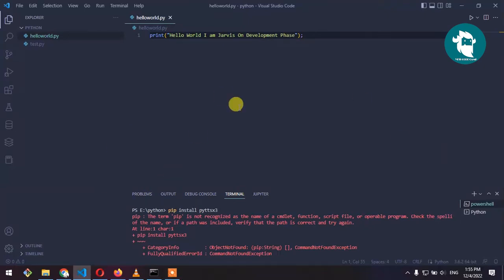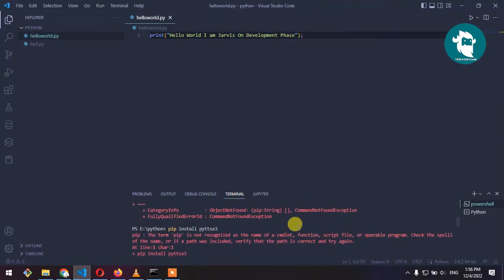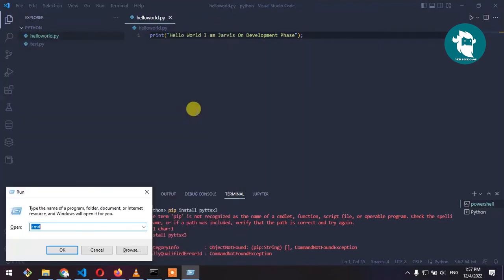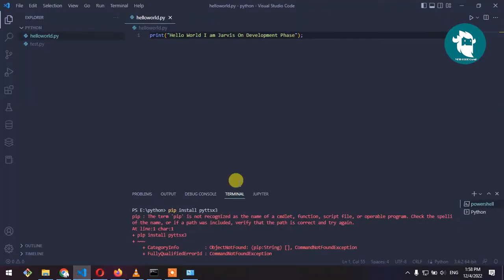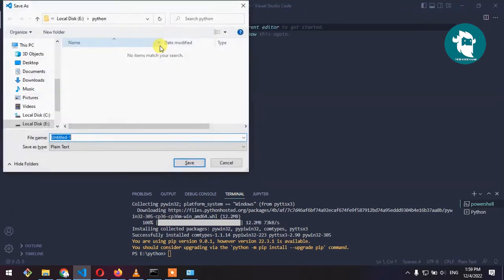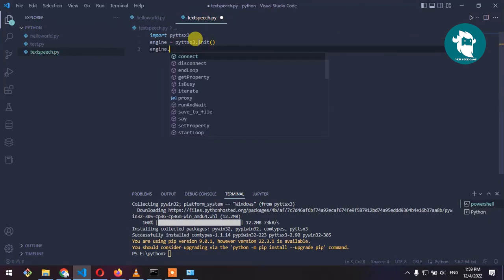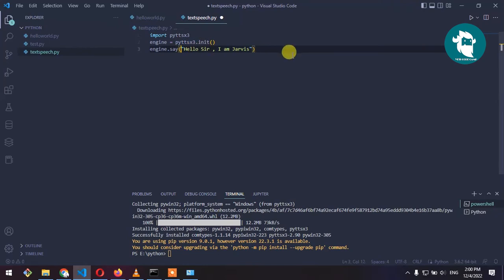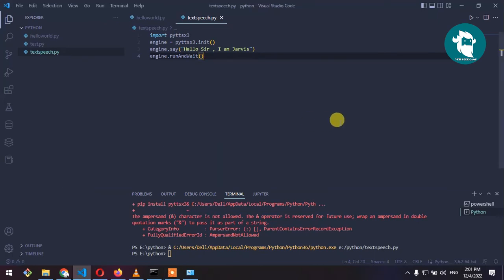Ironman Jarvis Part 2 : Text to Speech | 'pip' is not recognized Error Fix | pip installation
In this video we will discount how to write your first text to speech program in python and also fix the issue most fix i.e. 'pip' is not recognized Error .